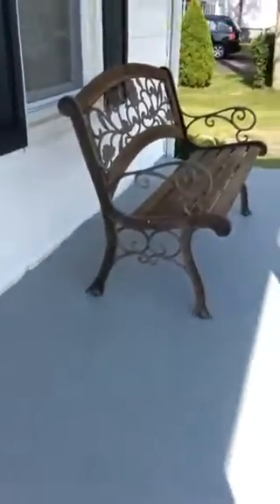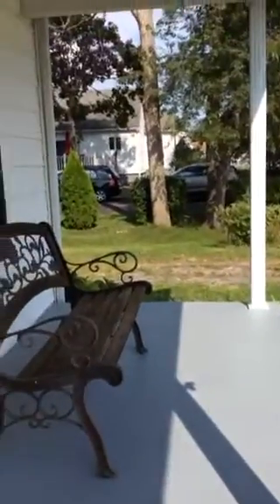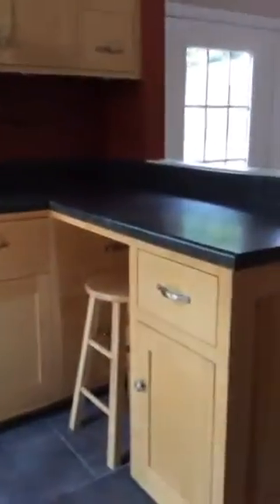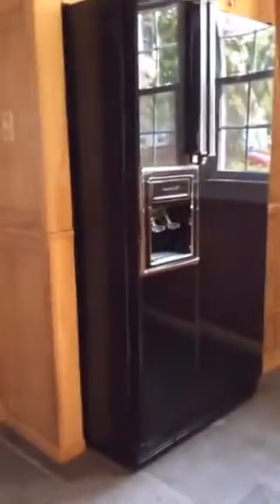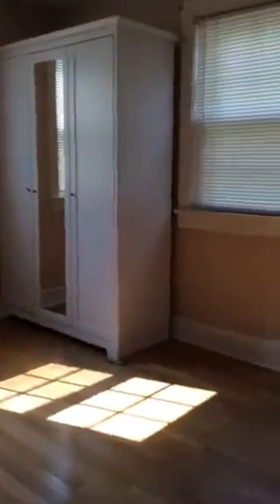8908 Washington street